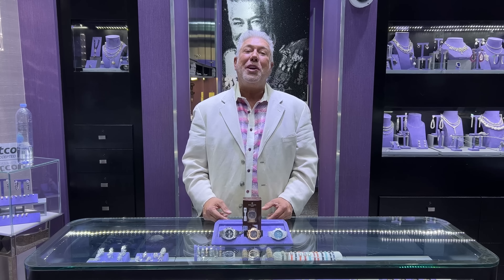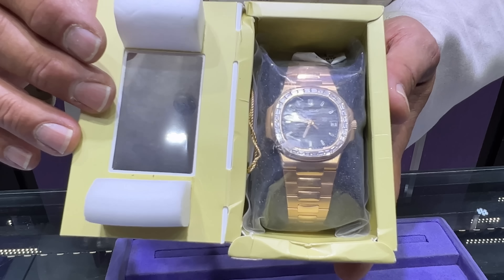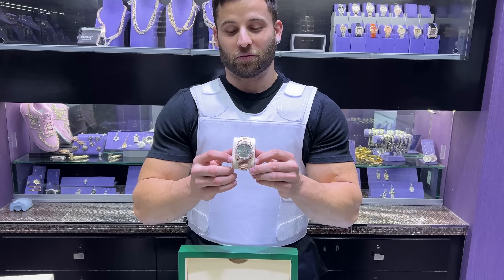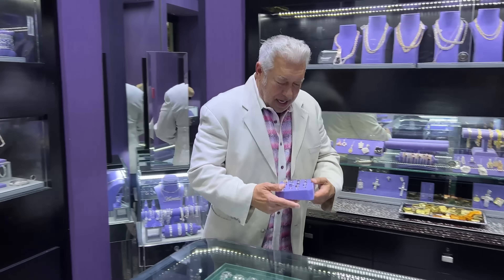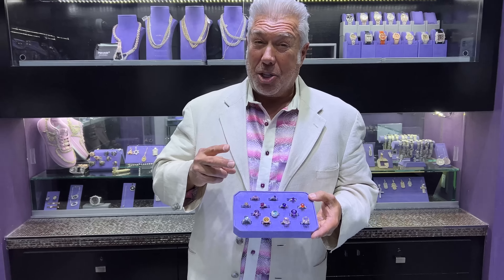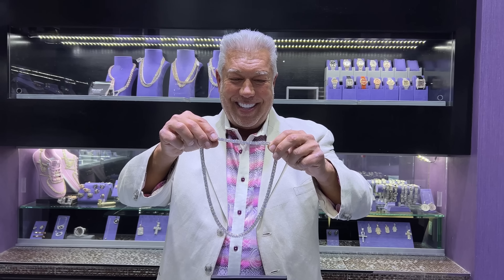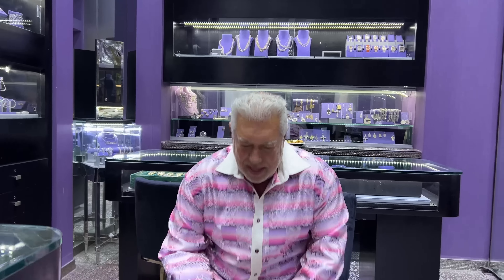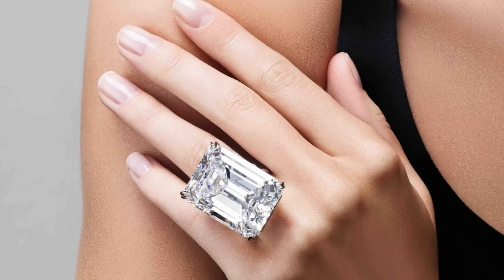WORLD RECORD TENNIS CHAIN - NEW WATCHES - STORY TIME - TANGERINE ROLLS ROYCE DAWN